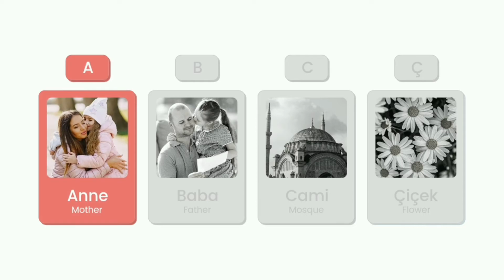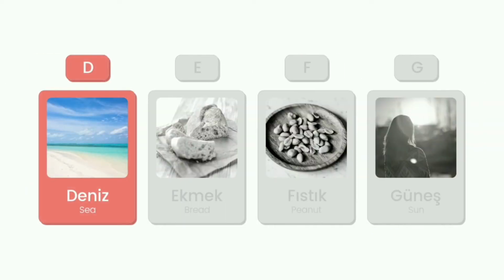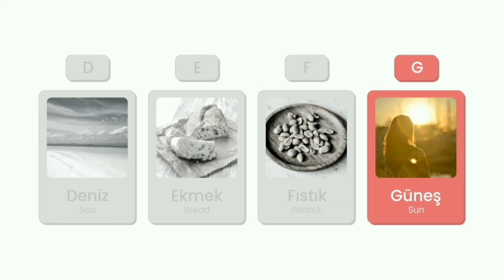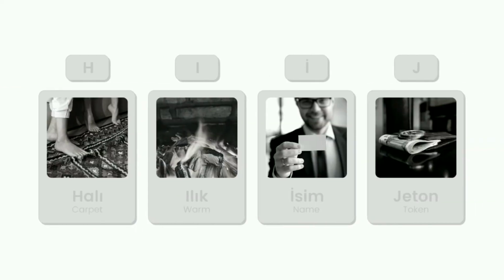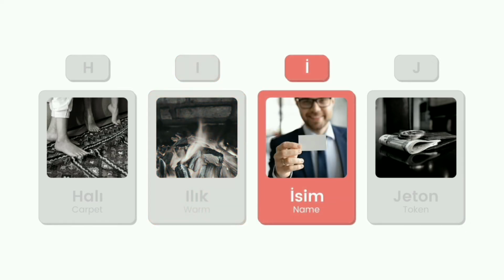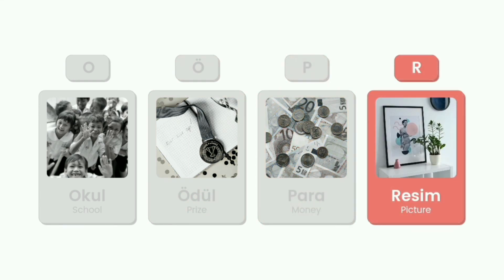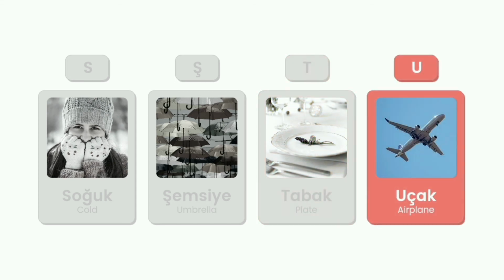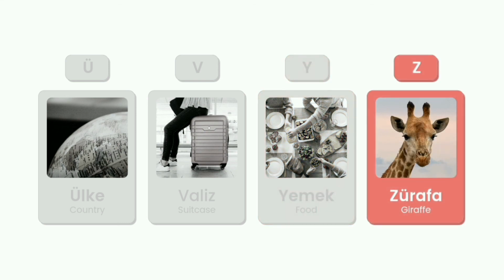Turkish Alphabet Pronunciation | Learn Turkish for Beginner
Thanks for clicking our video, with this video compilation you'll be able to greet someone in Turkish with easiest way! 😇

Claim your FREE Turkish Study Sheets, click here and get the best resources to learn Spanish in the most efficient way. ↓ More details below ↓

Follow and write to us using hashtag